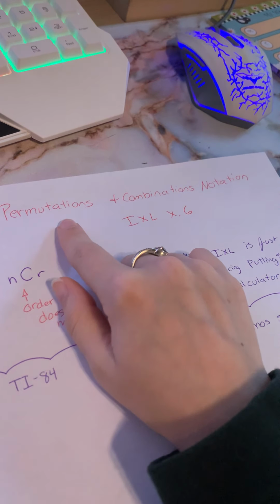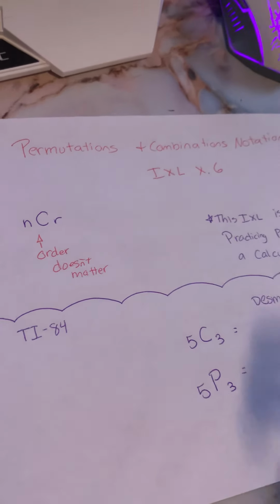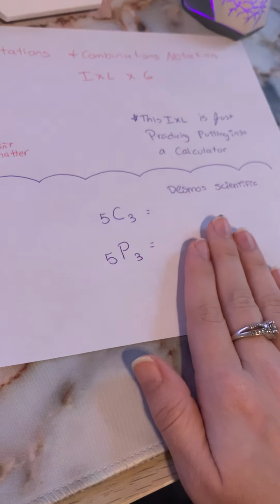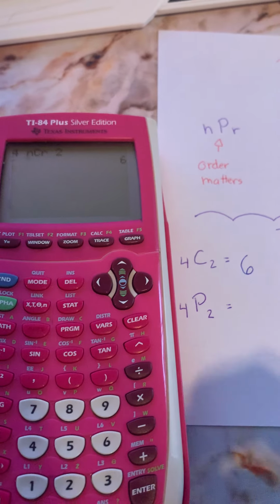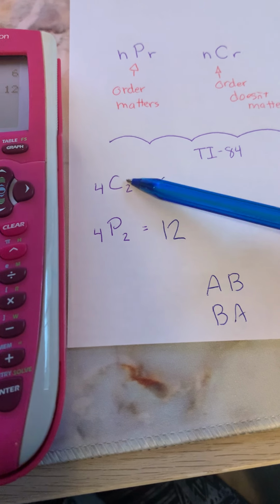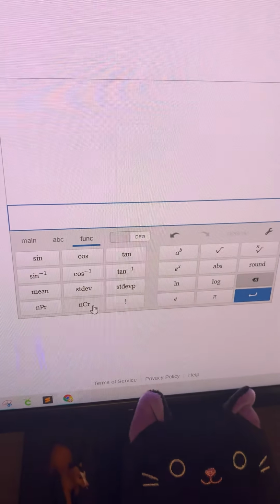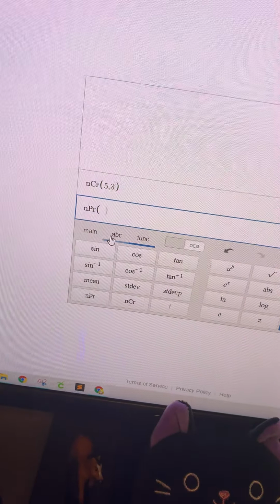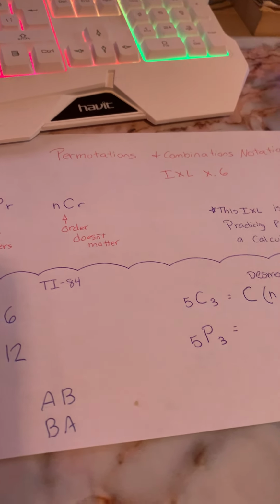Geometry IXL X.6 permutations and combination notation